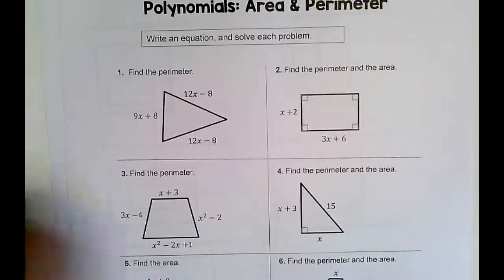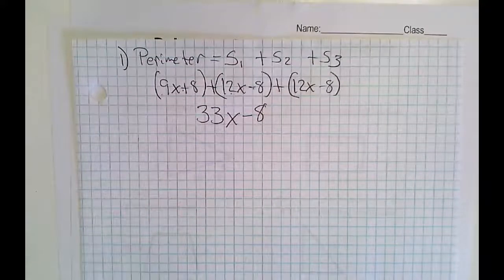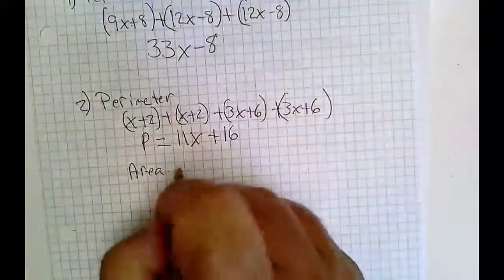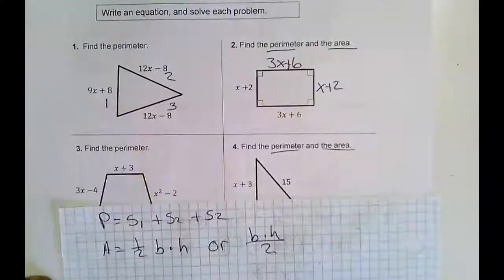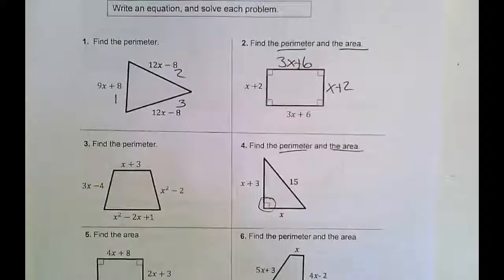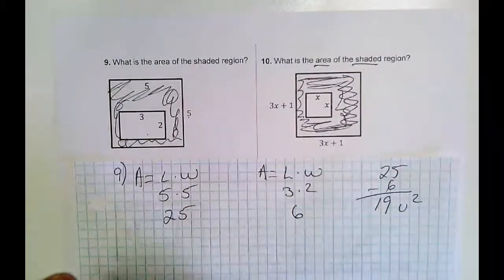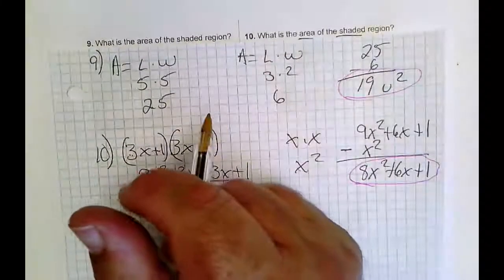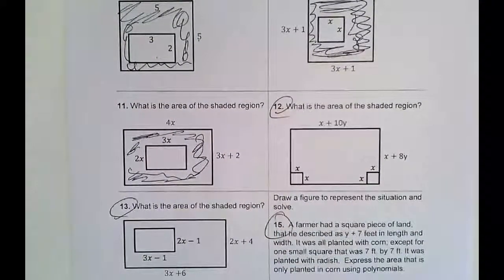Area and Perimeter with polynomials